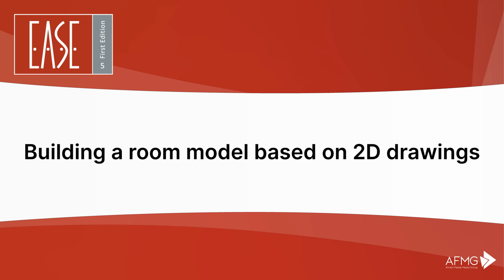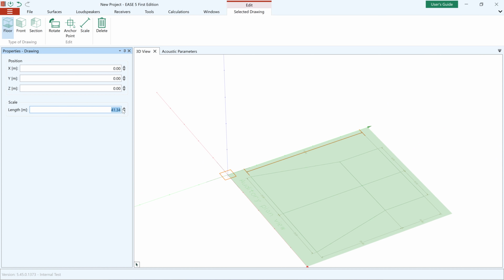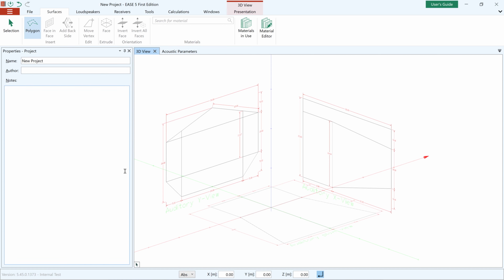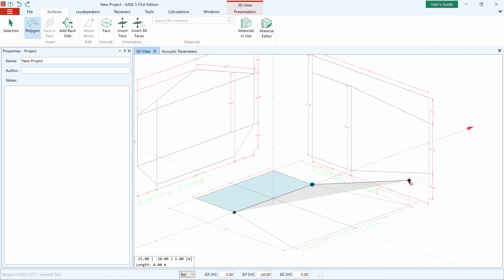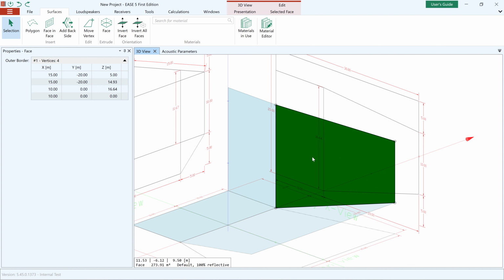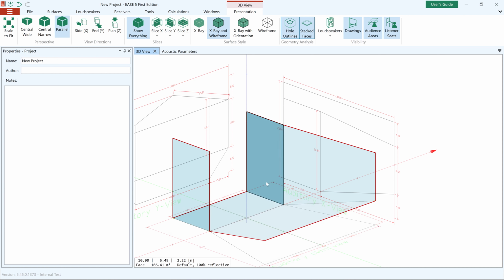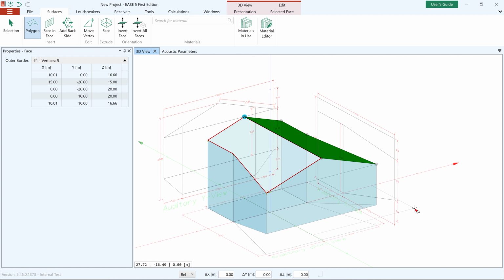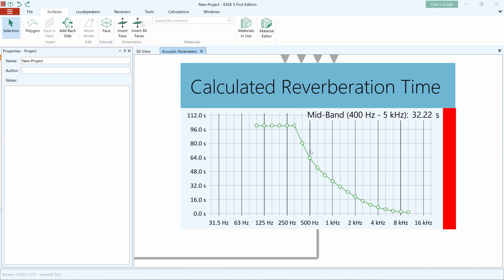EASE 5 First Edition - Building a room model based on 2D drawings (Tutorial)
EASE 5 First Edition is AFMG’s new emerging software platform for high-quality 3D room acoustics simulation being in line with modern technologies and industry standards.

Default path to the example project file:
C:\Users\Public\Documents\AFMG\EASE\Example Projects\Auditorium

Timestamps (click here to view a specific topic directly):
0:00 Introduction
0:41 Navigation
1:19 3D View presentation settings
2:53 Loading 2D drawings
8:34 Inserting the first Face using absolute coordinates
10:49 Face orientation (front vs back side)
11:11 Selecting an item that is covered by another element
11:25 The reason why you will typically want to start with floor Faces
12:05 Relative coordinates
13:56 Snapping to a coordinates axis
17:47 Editing a Face after it has been created
19:08 Duplicating a Face
20:42 Changing the orientation of a Face (Invert Face)
21:19 Stacked Faces display
22:27 Hole Outlines display
23:40 Using the Z-Plane restriction to insert the back wall
25:02 Sending the coordinates of the cursor position to the control bar
25:58 Inserting the last Faces using the tools we learned
27:58 Closing the room: Acoustic Parameters window – Volume tile
31:39 Concluding: Acoustic Parameters window – Reverberation Time tile

EASE®, FIRmaker® and AFMG® are registered trademarks of AFMG Technologies GmbH.